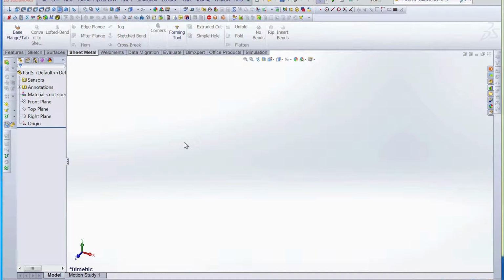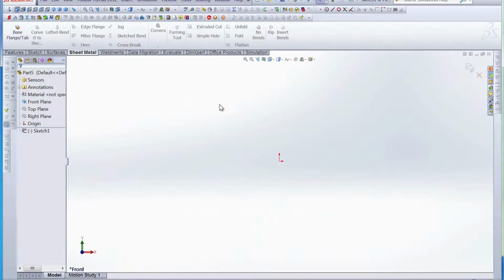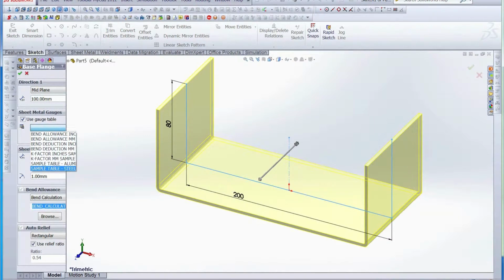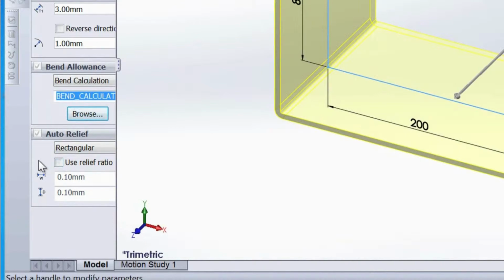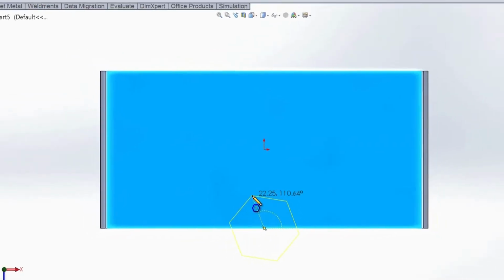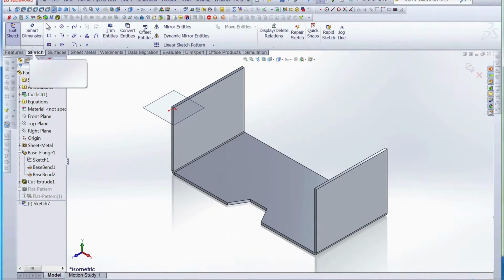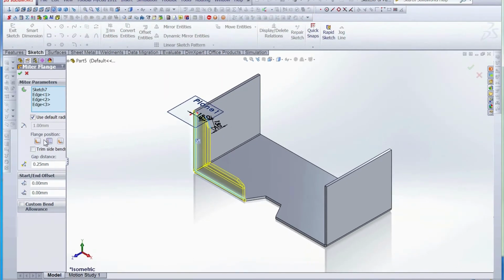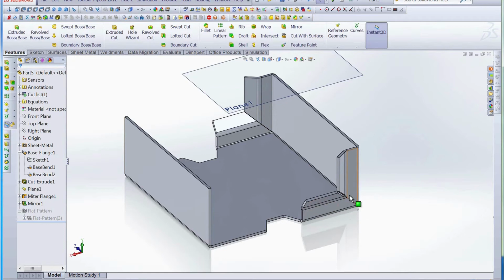Weekly Productivity Enhancer: SolidWorks Sheet Metal Part 1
This and next week, we will walk you through SolidWorks' Sheet Metal tools. The Sheet Metal tools are great for designing a part with Sheet Metal in mind as a material, as well as converting solid bodies into Sheet Metal. Part 1 of this two part Weekly Productivity Enhancer takes you through the basics of how to start your design when working with Sheet Metal.